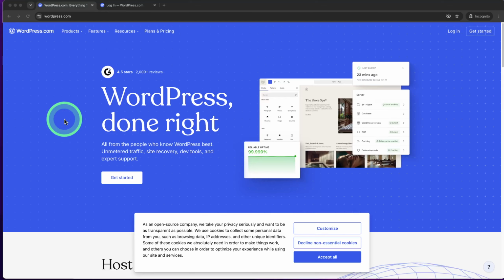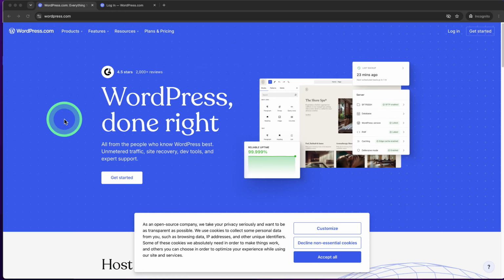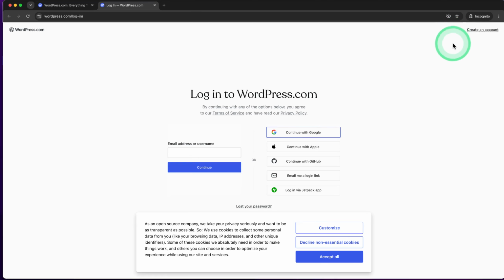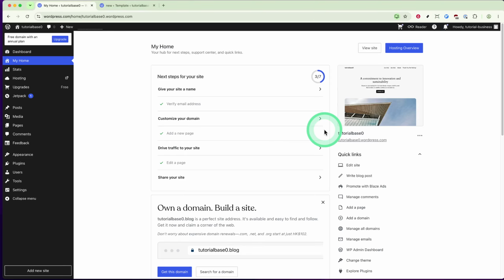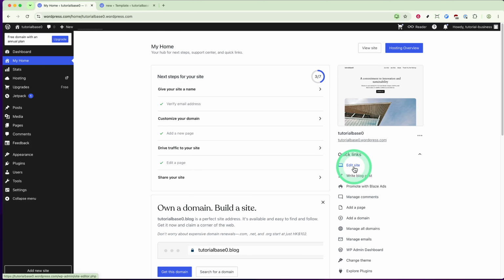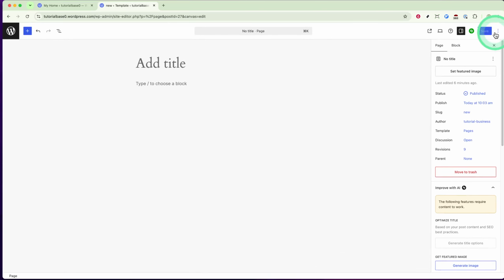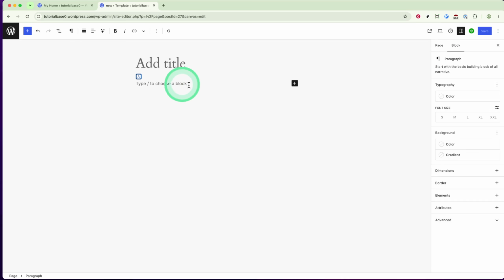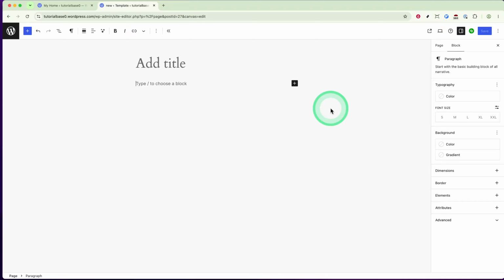How to Enable the Top Toolbar on Wordpress.com (Step-By-Step) [2026 guide]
00:00 Introduction
00:24 Navigating to WordPress.com
00:36 Logging into Your Account
01:09 Accessing the Dashboard
01:40 Locating the Site Editor
01:45 Enabling the Top Toolbar
02:16 Conclusion and Tips